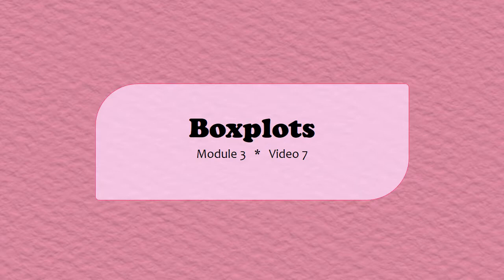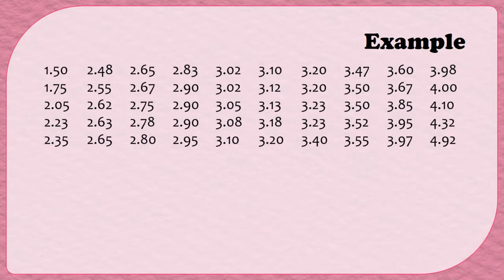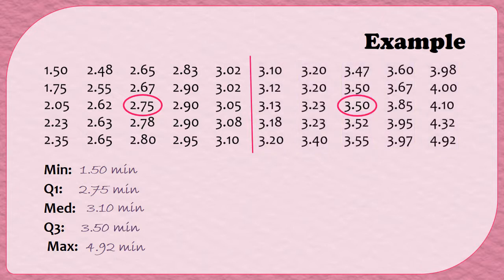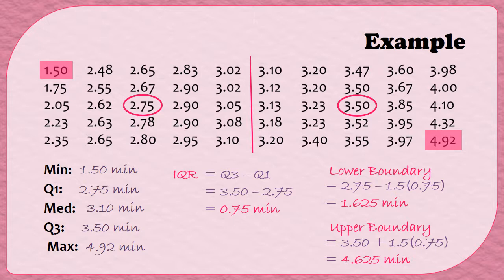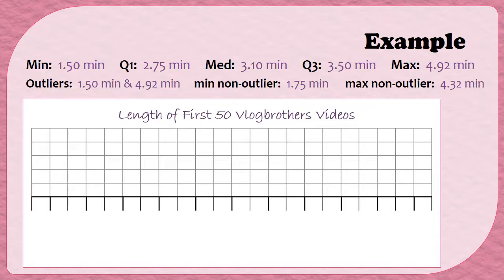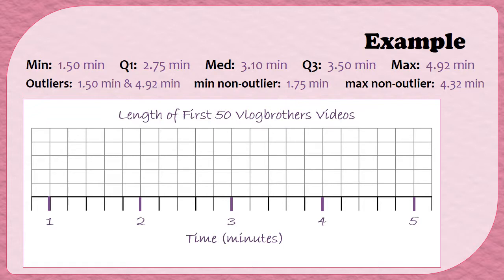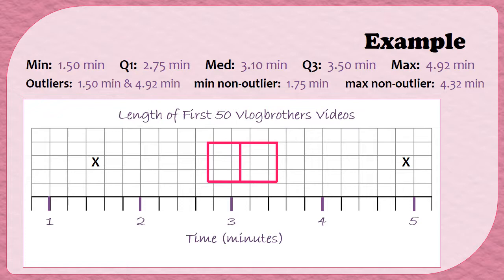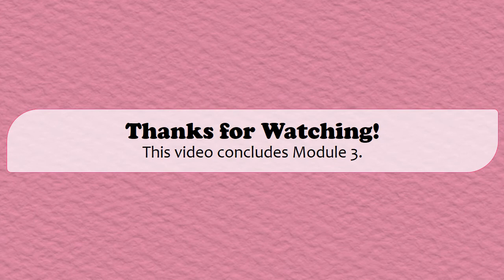MA110 || Boxplots || Video 3-7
This video reviews creating a Five Number Summary and creates a boxplot (or box-and-whisker plot) with two outliers.